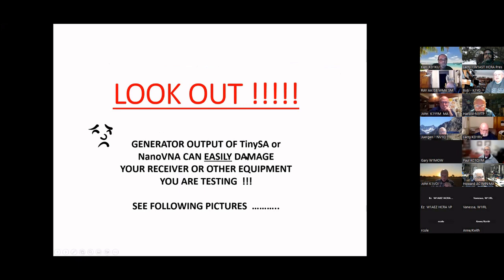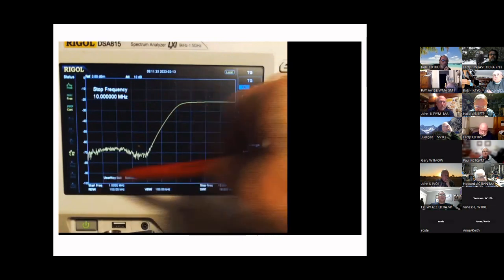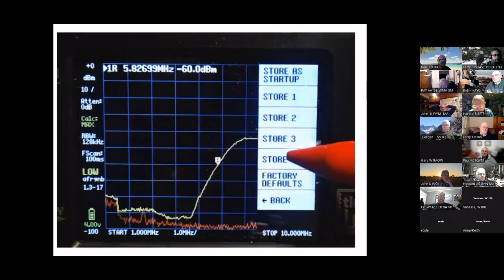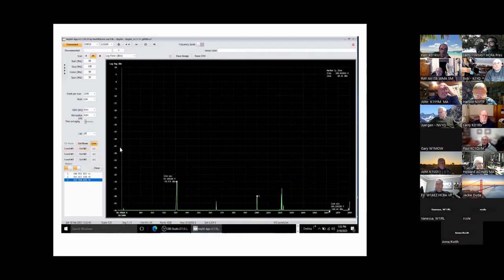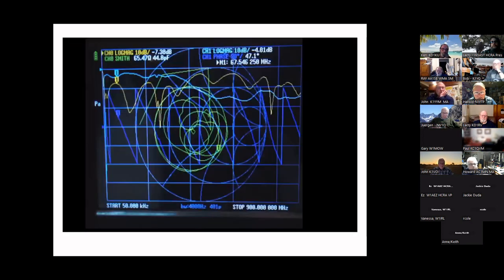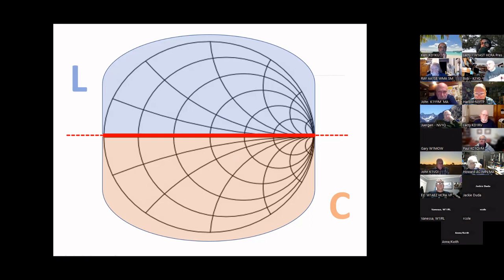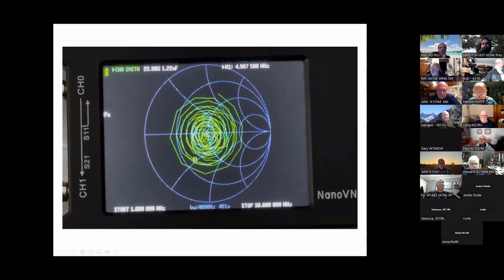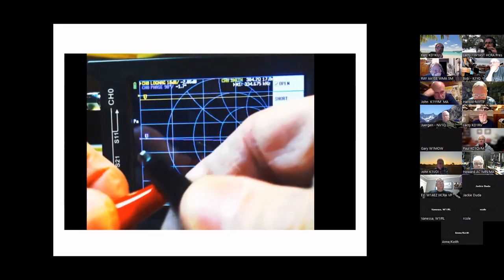A closer Look at the Nano VNA and Other Tools - STK Feb 28 2023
Hampden County Radio Association

STK Feb 28 2023
Inexpensive Tools for tha HAM Operator - Part 2
  - A closer Look at the Nano VNA and Other Tools

HCRA.org